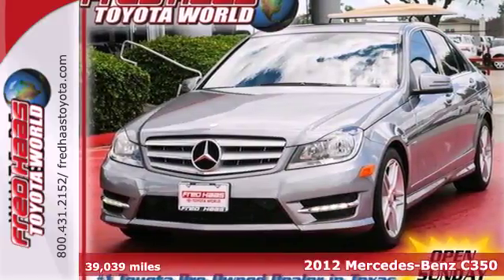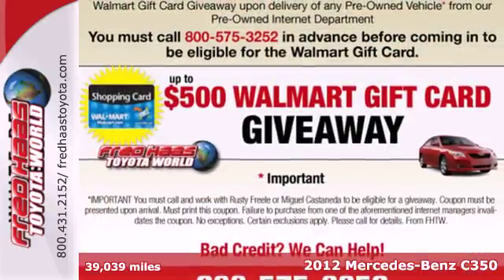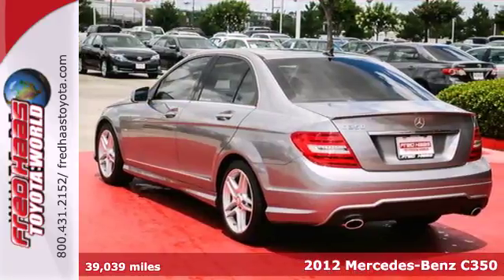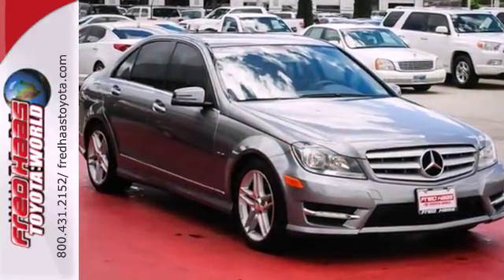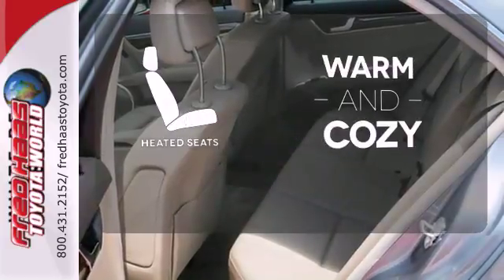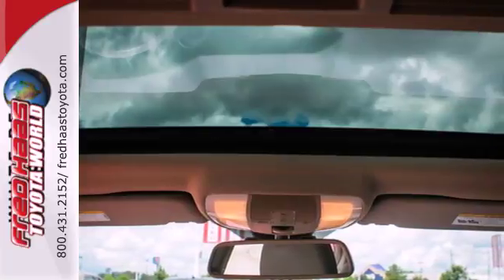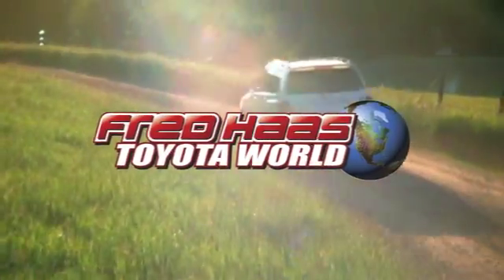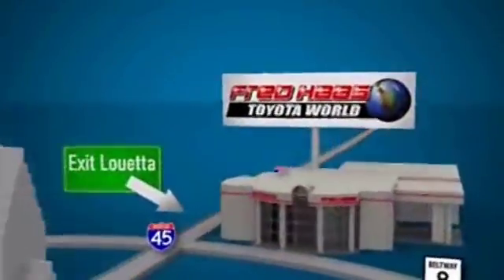2012 Mercedes-Benz C350 Spring Houston, TX CR203041T - SOLD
Year: 2012
Make: Mercedes-Benz
Model: C350
Trim: 4 Door Car
Engine: 3.5L DOHC 24-valve V6
Transmission: 7-Speed A/T
Color: Sapphire Grey Metallic
Interior: Almond/Beige
Mileage: 39039
Stock #: CR203041T
C350.. SUNROOF..LEATHER..POWER SEATS...DEALER MAINTAINED..SERVICE RECORDS AVAILABLE..COMES WITH 2 KEYS 2 REMOTES(if avail.)..VERY NICE..MUST SEE..FREE AND CLEAN CARFAX...IF YOU ARE IN THE MARKET FOR A NICE MERCEDES-BENZ C350 THEN MAKE SURE YOU COME AND SEE THIS ONE BEFORE YOU BUY.. CALL BEFORE YOU COME..BRING YOUR DRIVERS LICENSE AND INSURANCE..BE READY TO BUY..PRICED TO SELL..SEE YOU SOON!

Address:
20400 I-45 North